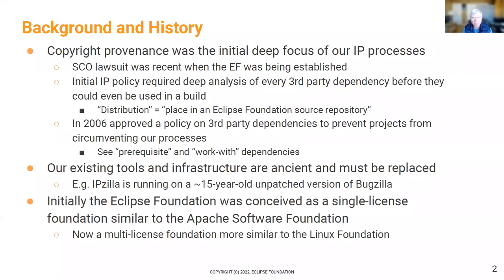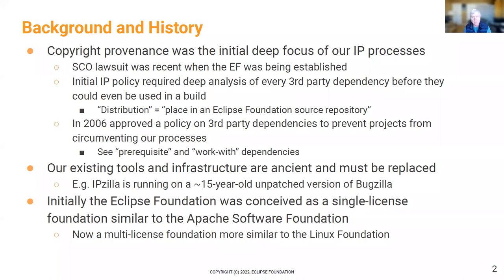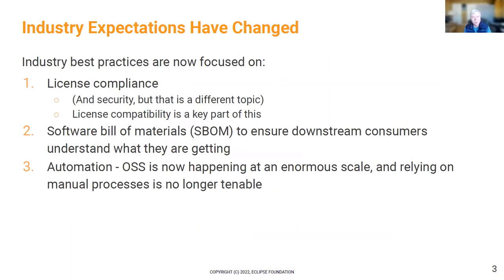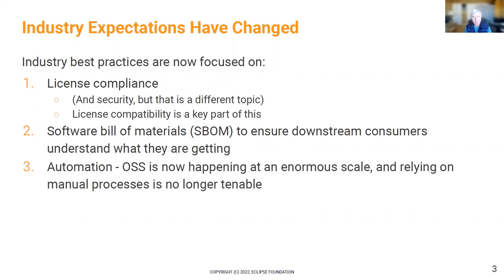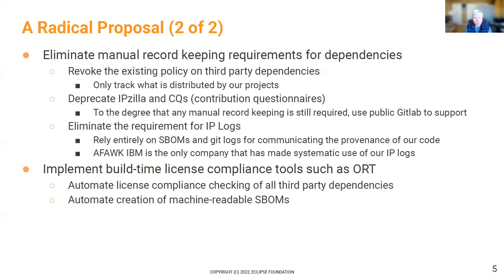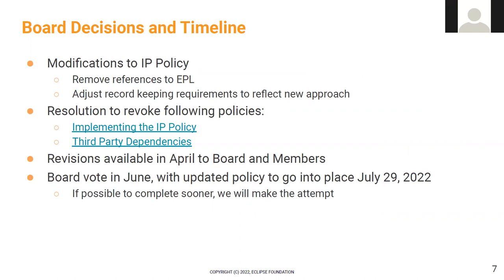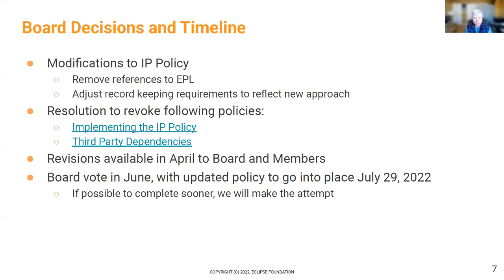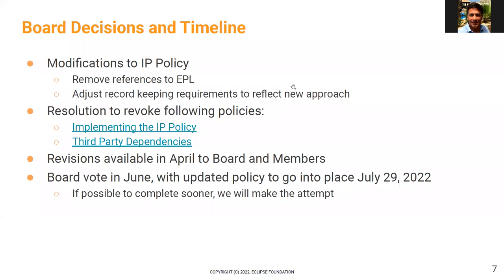Eclipse Foundation IP Due Diligence - Modernizing our Processes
Eclipse Foundation Executive Director Mike Milinkovich discusses the changes that we're planning to the Eclipse Foundation's IP Policy and Due Diligence processes.

The Eclipse Foundation provides our global community of individuals and organizations with a mature, scalable, and business-friendly environment for open source software collaboration and innovation.